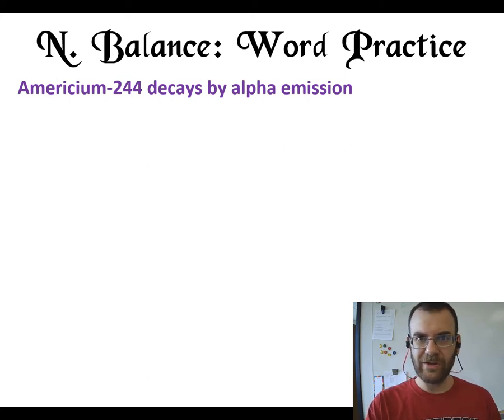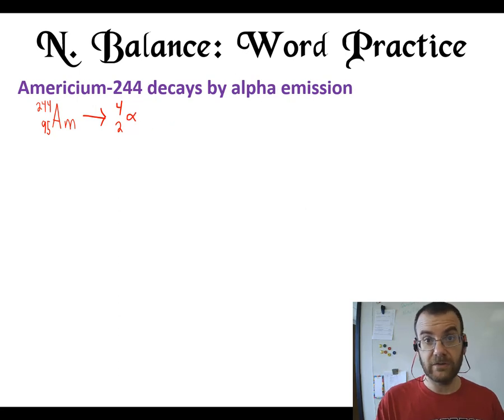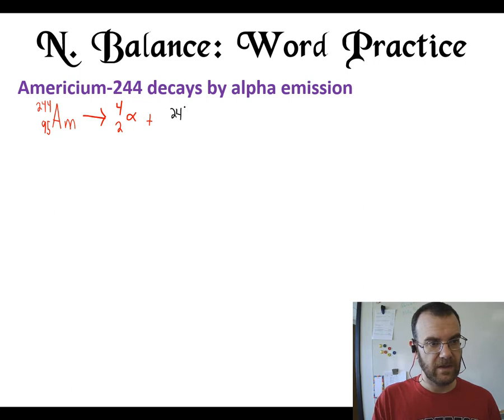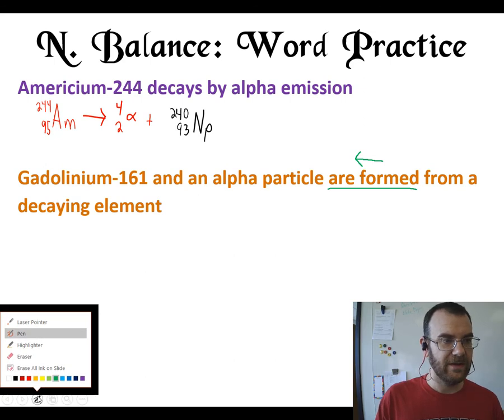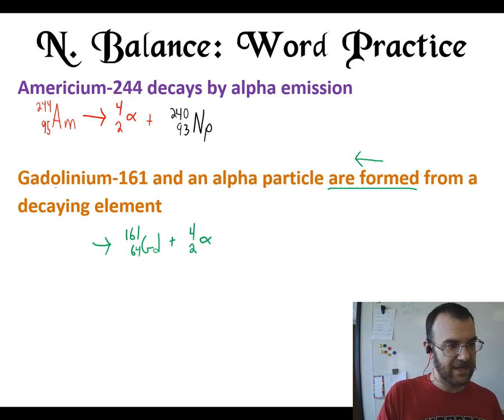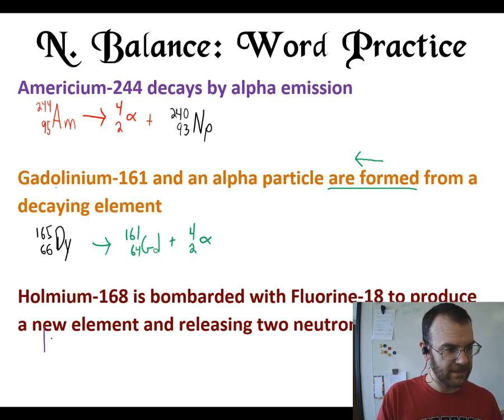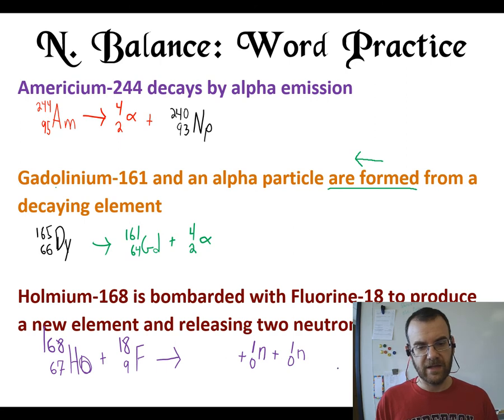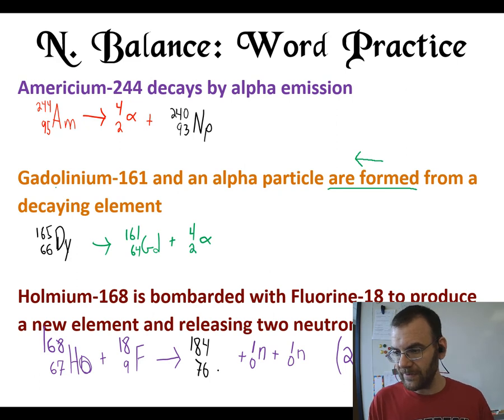Nuclear Word Problems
Mr.D goes over solving a trio of nuclear balancing word problems.

Sorry, I know the camera is blocking so text... it seemed fine when testing before recording.

As you saw, it was not fine.  Due to time constraints, I left it in and will record a new version another time.